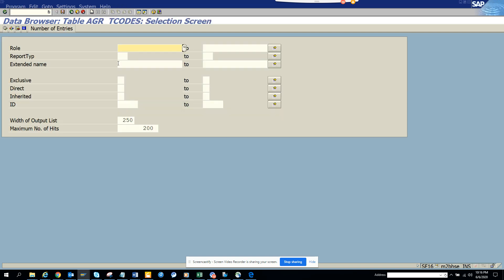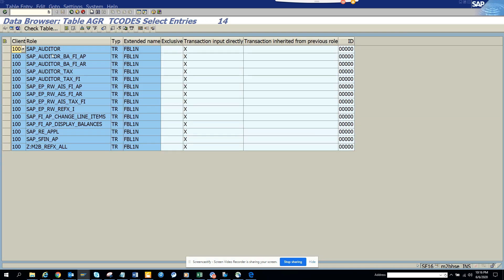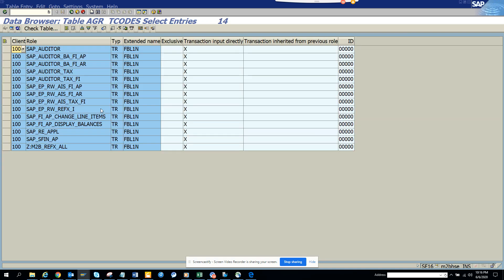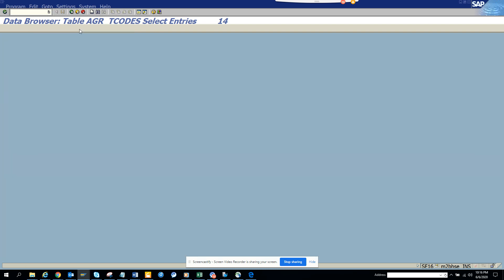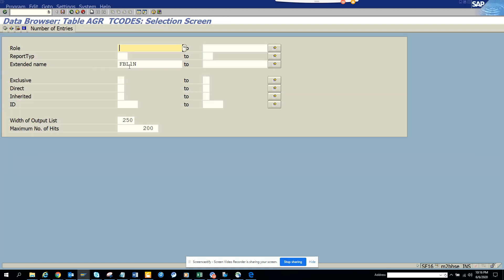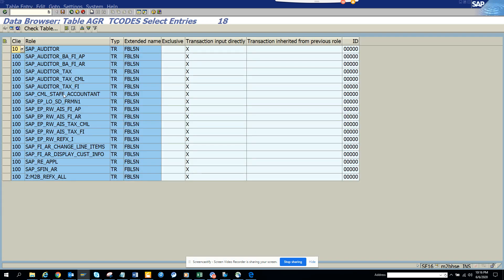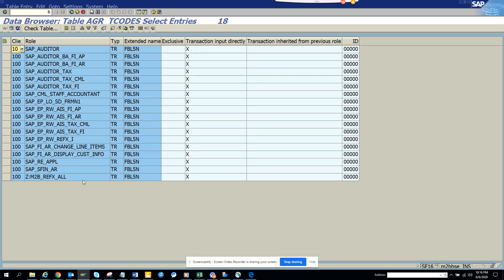How to Find SAP Roles associated with a Transaction Code?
AGR_TCODES table